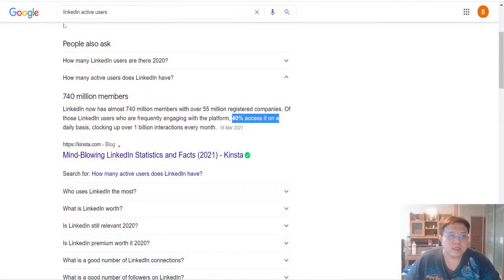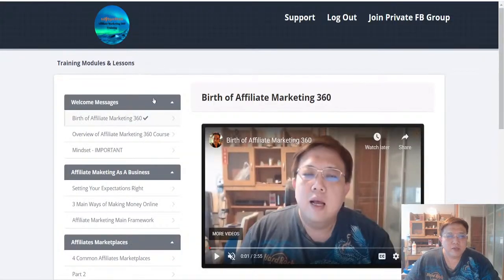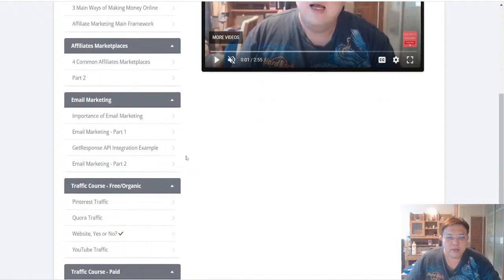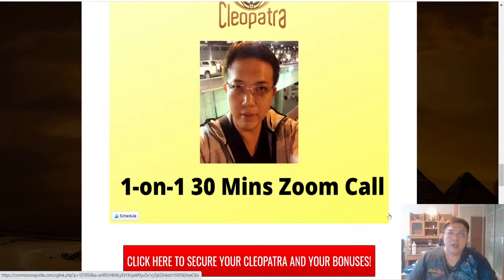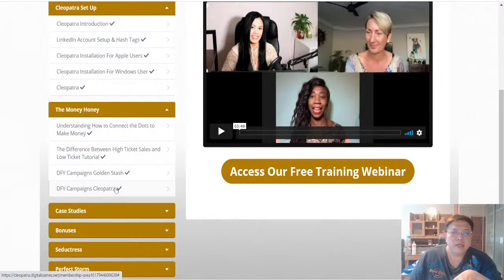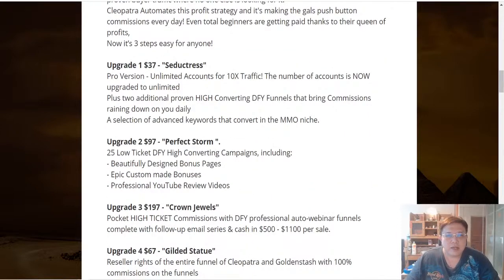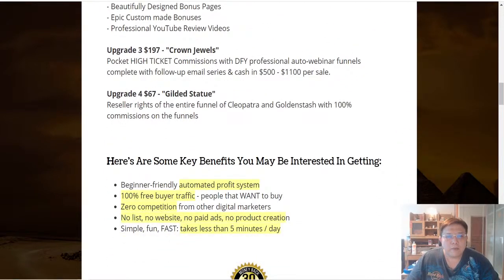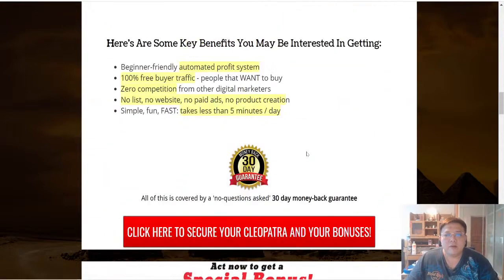🔔CLEOPATRA REVIEW🔔 DON'T BUY CLEOPATRA ⚡WITHOUT MY CUSTOM BONUSES!!!⚡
Thanks for checking out my review video.